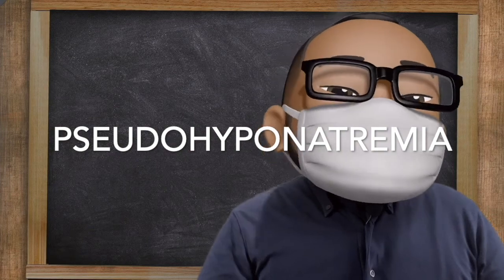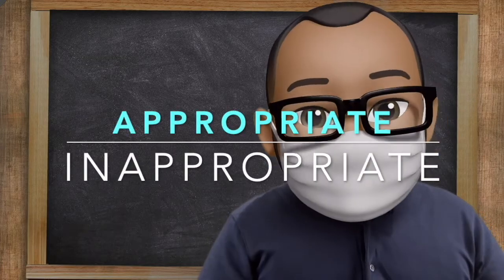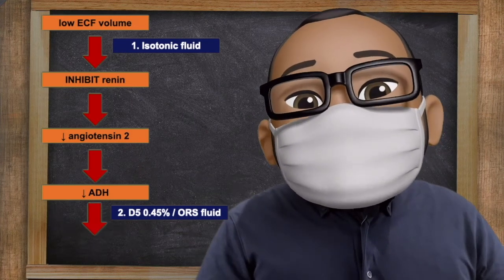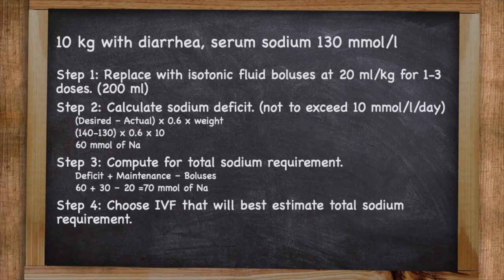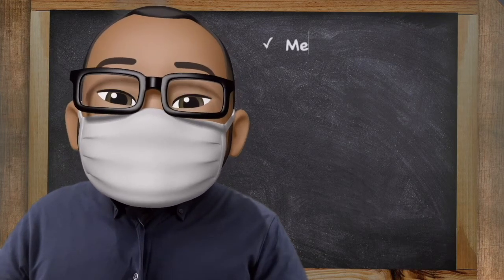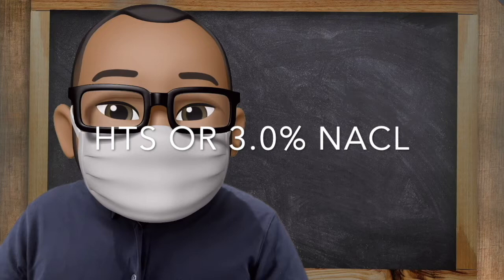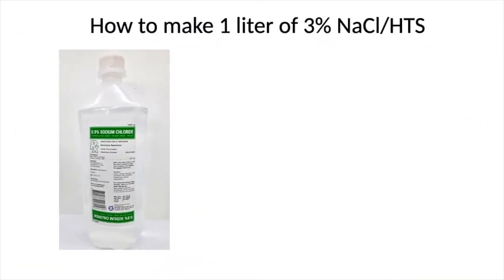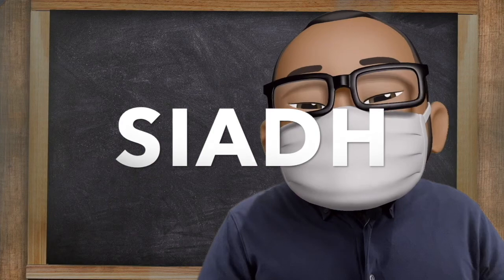Managing Hyponatremia in Pediatric Patients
The video will teach you how to approach hyponatremic conditions in children and show you examples on how to compute for its correction.